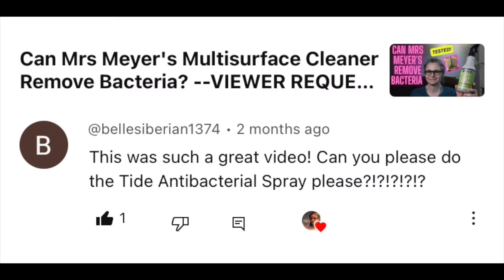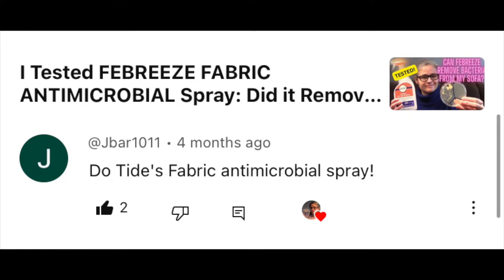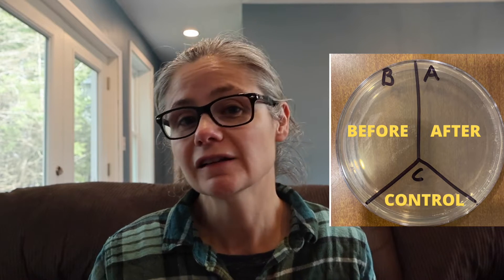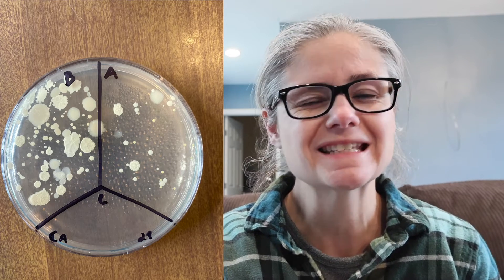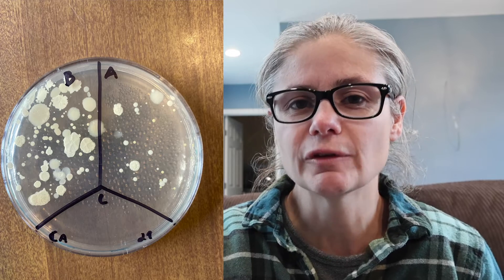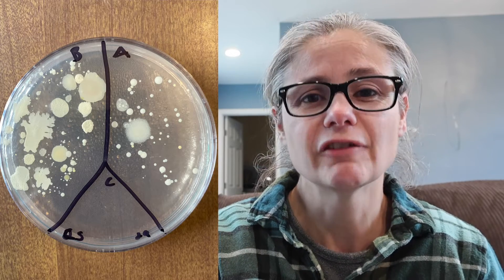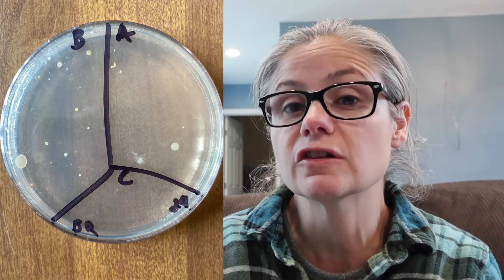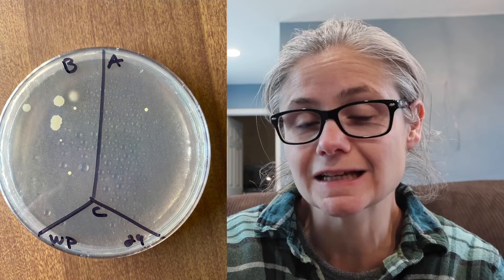Testing the Tide Antibacterial Fabric Spray: Does it Remove Bacteria??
In this video I test the Tide Antibacterial Fabric Spray to see how well it removes bacteria on soft surfaces in my home.  I use sterile swabs and Petri dishes to test.

***SUPPORT ME!***
Leave a YouTube Super Thanks!
~~~SHOUTOUT TIME!!~~~
~Thank you for buying me some coffee~
Witfilda!
TJ!
Vyviane!
Kayla!
Mary!
C Leonard!
Ryan!
Kimberly!
Stephanie!
Jamie!
Pamela!
Katie!

CDGMR1!
Bereever!

Mail:
Linda Strickland
10 State Rd #246